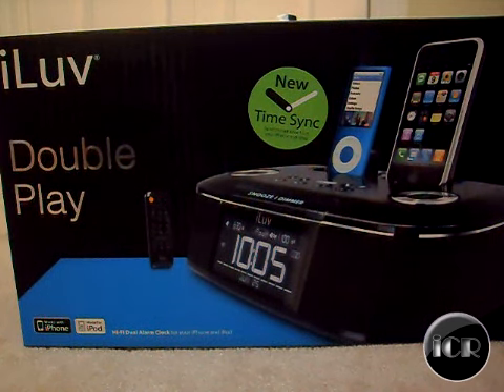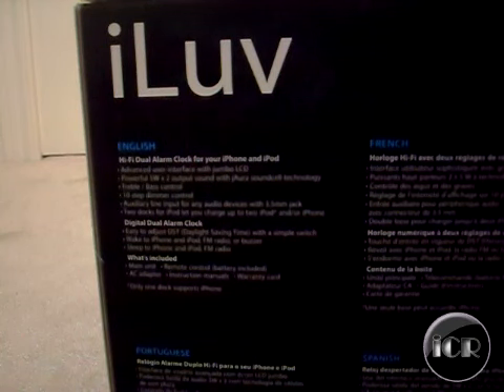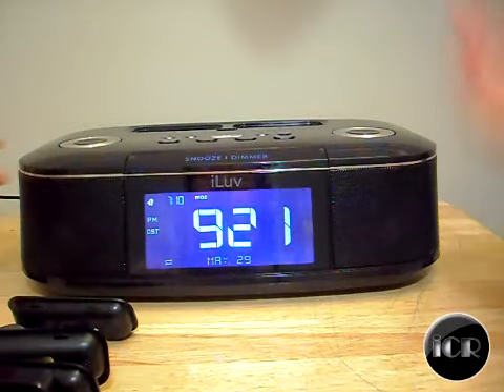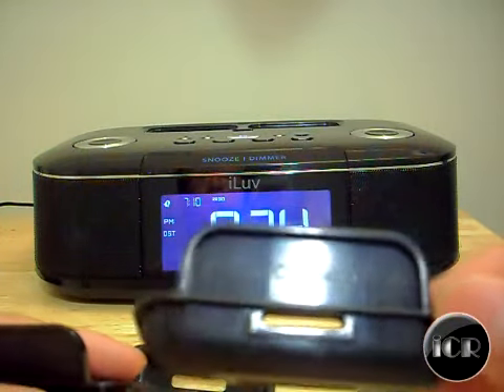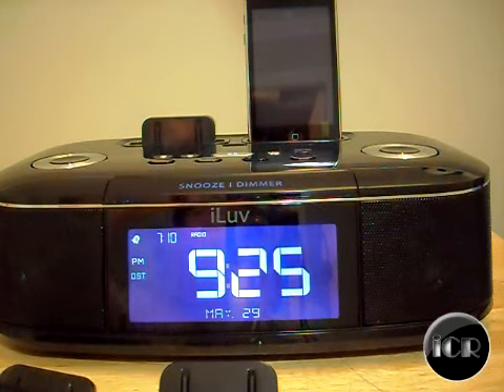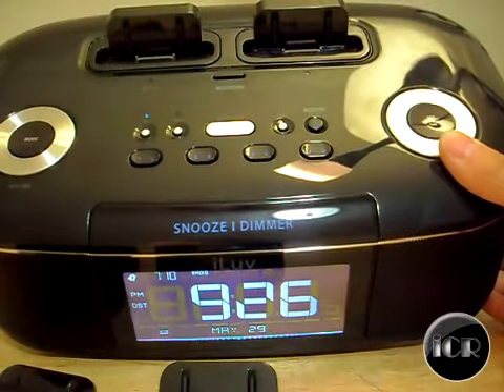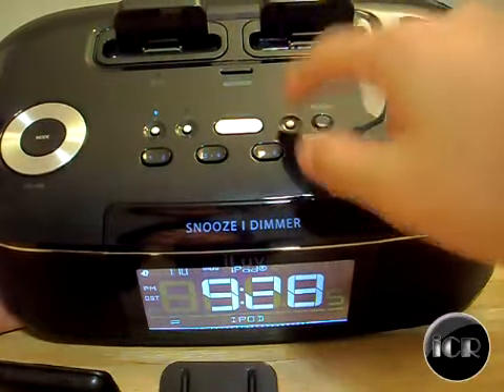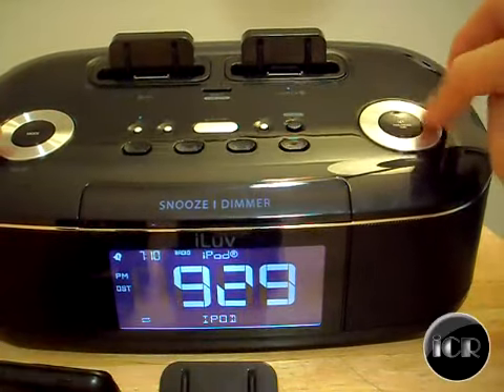iPod Touch 2G - jWin iMM173 Hi-Fi Dual Alarm Clock Review [Part 1]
05/31/09 Review (1/2) from jWin

Stereo: [$ 149.99 ] iMM173 Hi-Fi Dual Alarm Clock

Info:
Features
• Powerful built-in speakers allow you to hear your music with depth and clarity
• Treble / Bass control
• Large display; easy to read
• Auxiliary line input for any audio devices with 3.5mm jack
• LCD dimmer level control (10 steps)
• Audio output: 5WRMS + 5WRMS: 10WRMS / 20WPEAK @ 10% THD iPod
• Two iPod docks let you charge up to two iPod* and/or iPhone at once
• Enjoy rich sound from your iPod / iPhone with jAura acoustic speaker technology
• Choose and play any one of two docked iPod / iPhone**
• Plays and charges your iPod / iPhone
• Integrated universal dock for your iPod / iPhone

Mailing Address:
jWIN Electronics Corp.